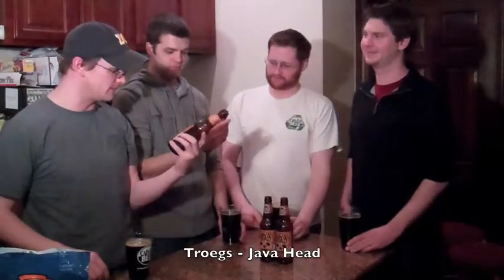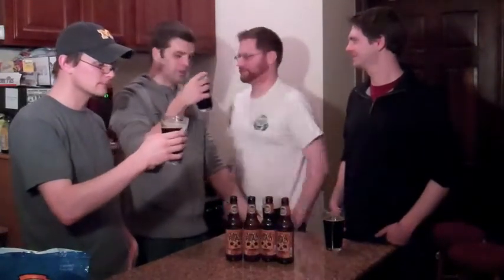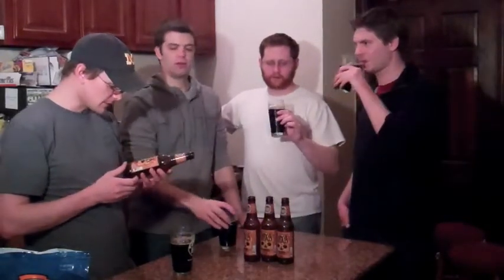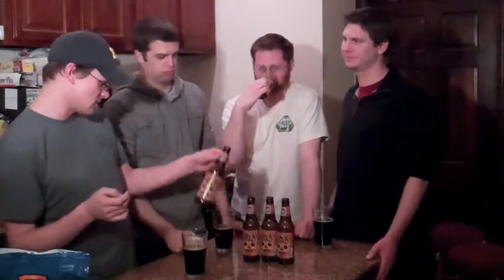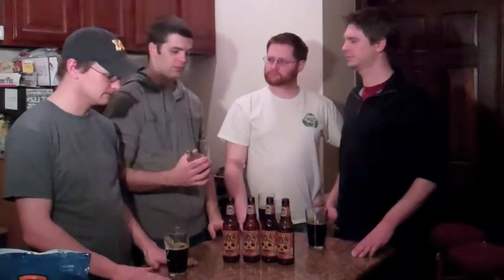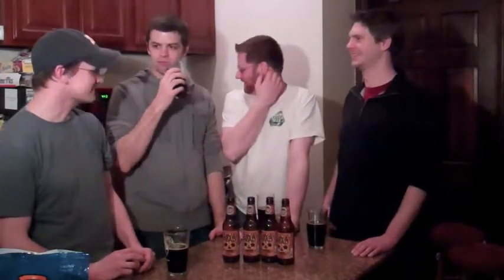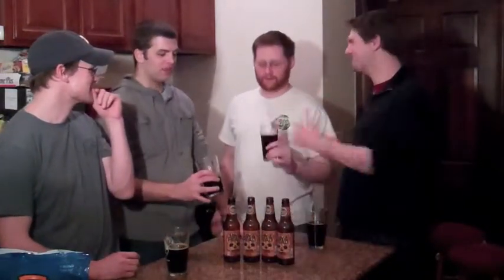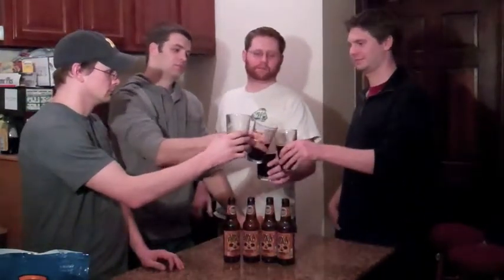Troegs Java Head